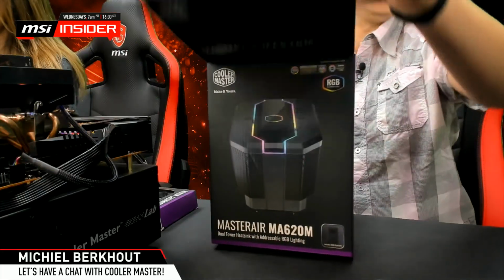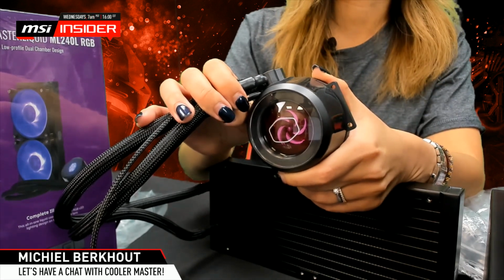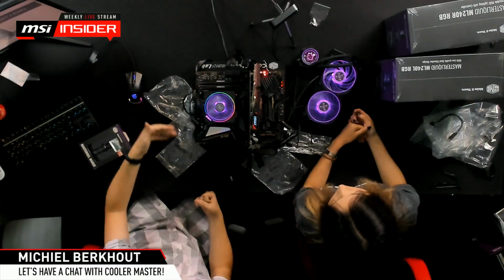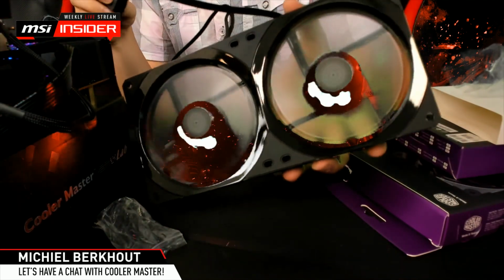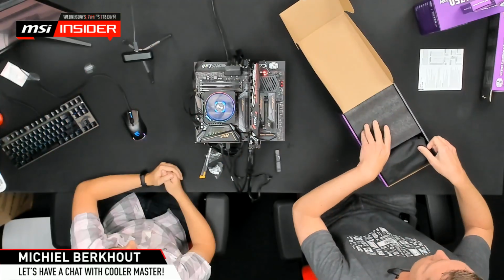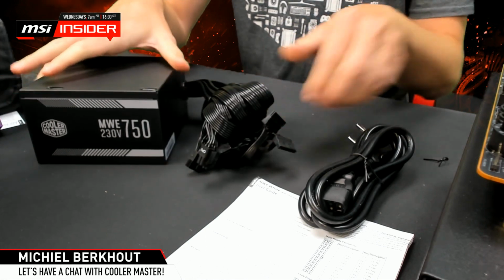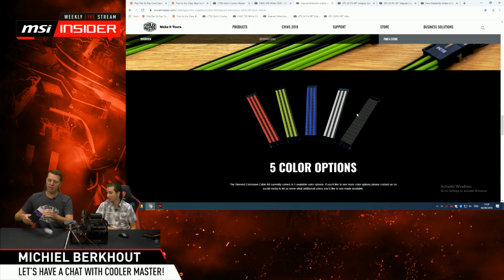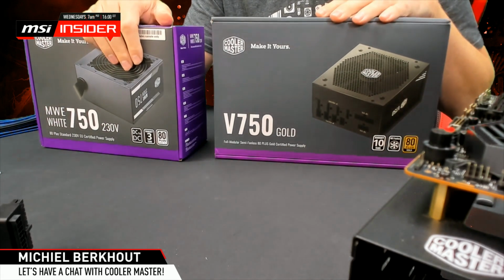Let's have a chat with Cooler Master! | MSI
Cooler Master will join the MSI Insiders to talk about the products in their lineup, including power supplies, air cooling, all-in-one liquid cooling and RGB lighting. They are ready to answer your questions to make sure you are all set to build your ultimate gaming rig.